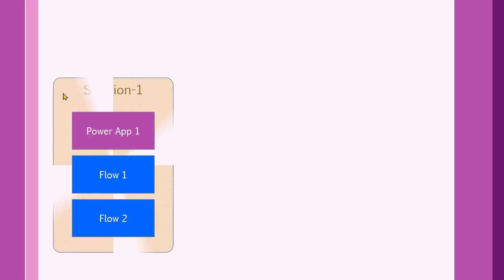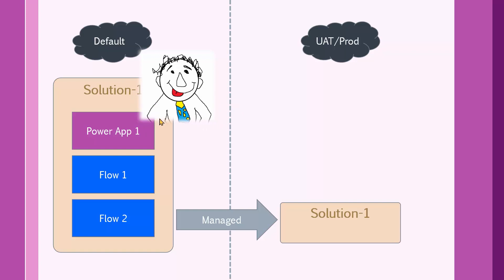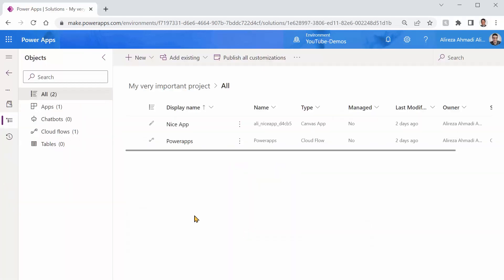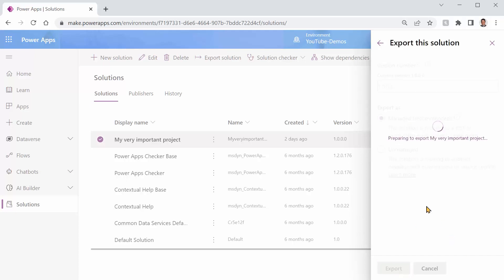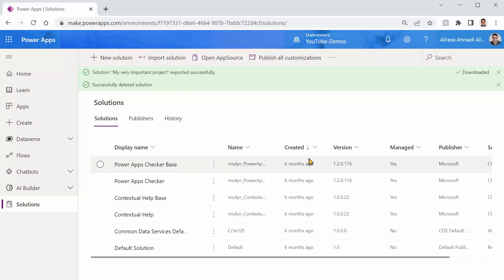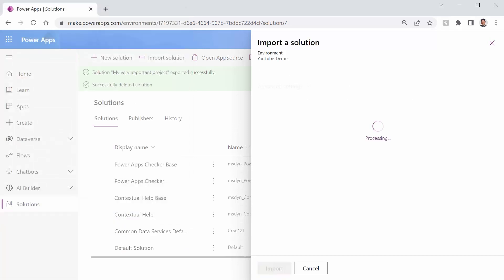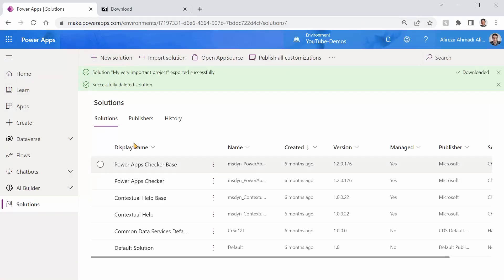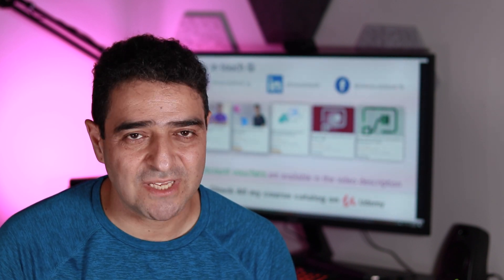Convert Power Platform MANAGED solution export to UNMANAGED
Let's say you lost a solution on Power Platform that includes PowerApps and Power Automate. All you have is a MANAGED export on your hard drive that even if you import it to your environment, it is not editable. In this video you will learn how to convert a managed solution export to unmanaged, and then import it to your desired environment to edit and make changes.

This video contains:
0:00 Introduction
1:37 Understanding difference between managed and unmanaged export in Microsoft Power Platform
3:28 How did we get into this trouble and problem definition
4:18 Recreating the problem in Power Platform
9:22 Problem solving approach
13:12 validating the import
14:26 Conclusion